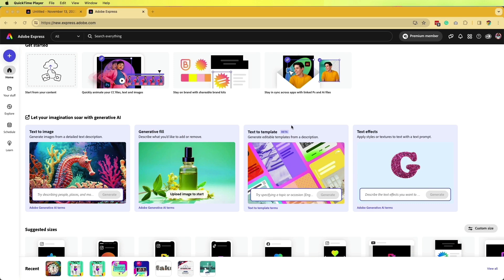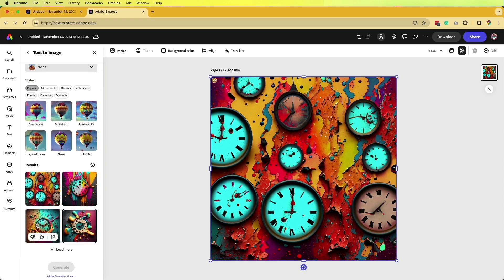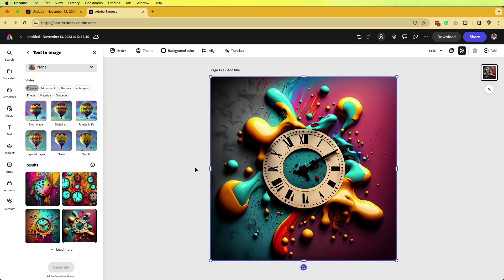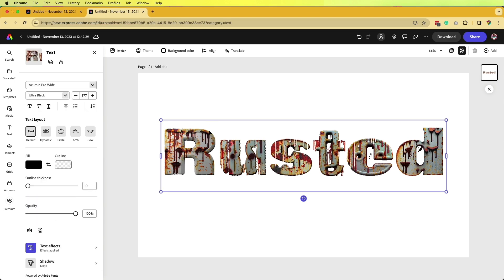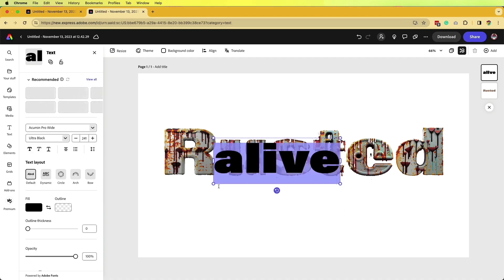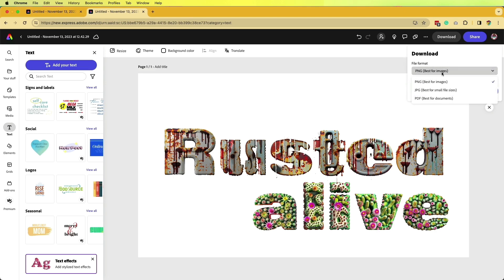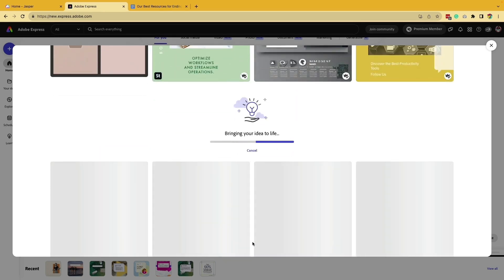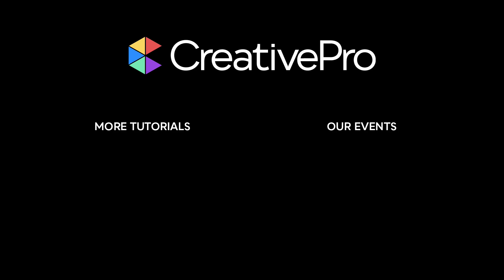How to Get the Most From the AI Features in Adobe Express (Video Tutorial)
In this video, Nicte Cueva shows some of the powerful AI features in Adobe Express and how to get the most out of them. From image generation to creating effects on type, she shows how to work with prompts and how to get back to that information, even later in the design process. Nicte also shows an Adobe Express beta feature for creating templates using AI.

This excerpt was taken from Nicte’s “Taking Your Company’s Social Media to the Next Level with AI” session at CreativePro’s Design + AI Summit.